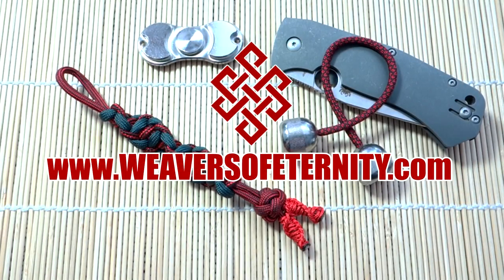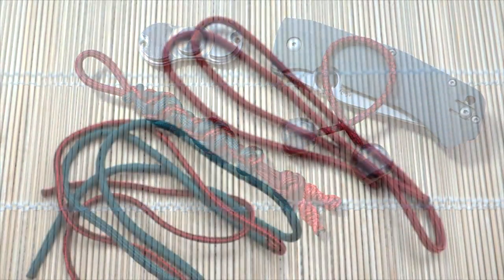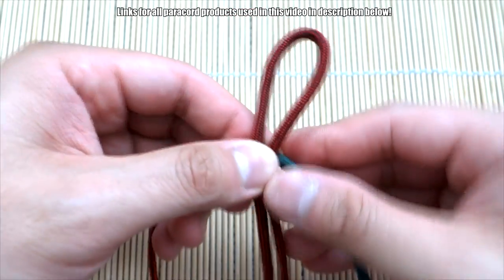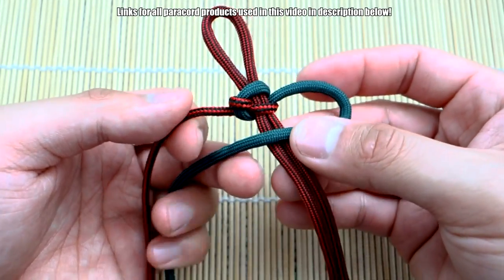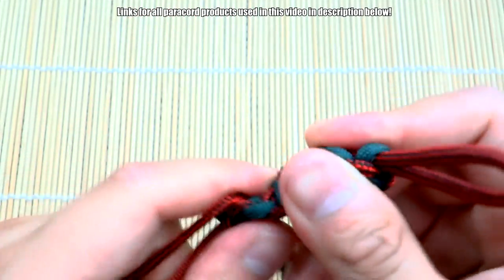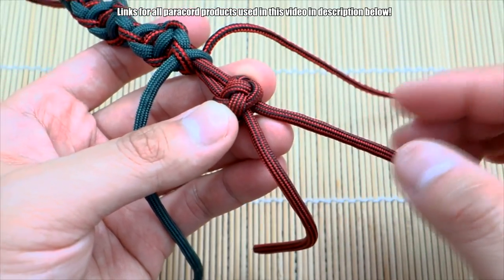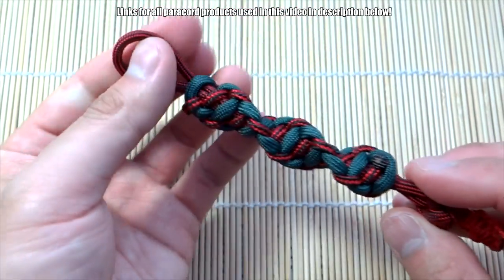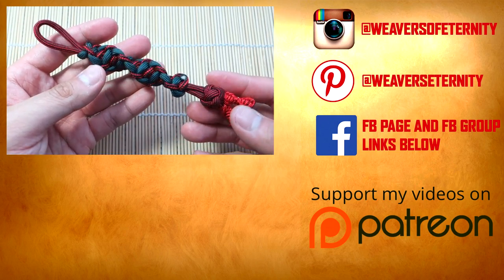How to Make a Helix Knot Paracord Lanyard Tutorial